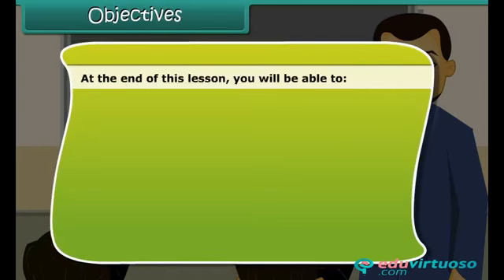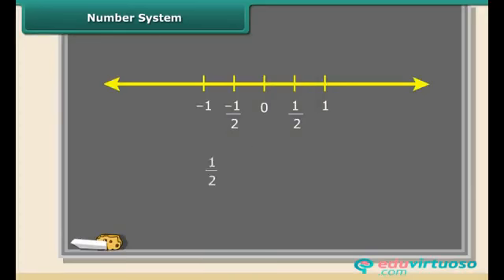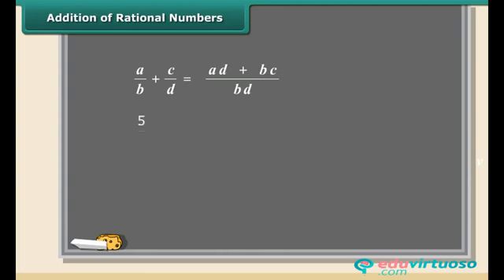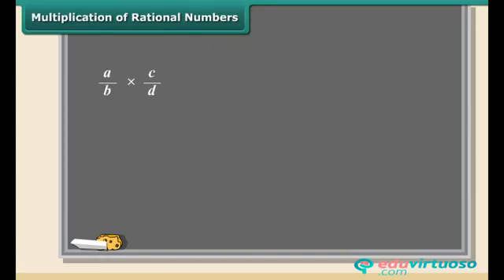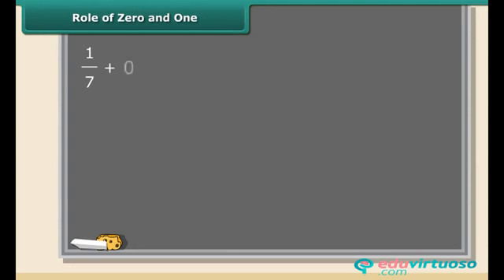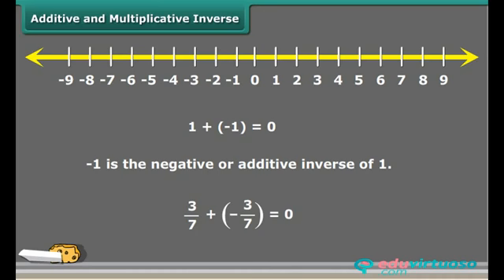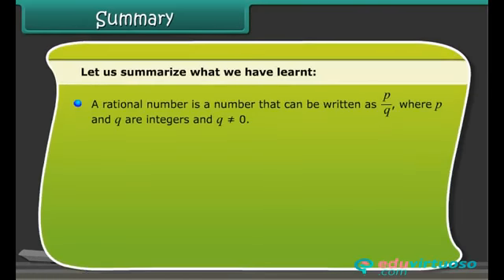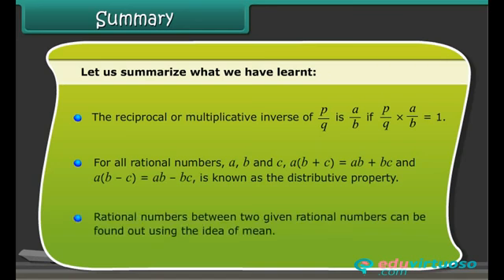Class 8 Maths CBSE Rational Numbers ICSE FREE Tutorial